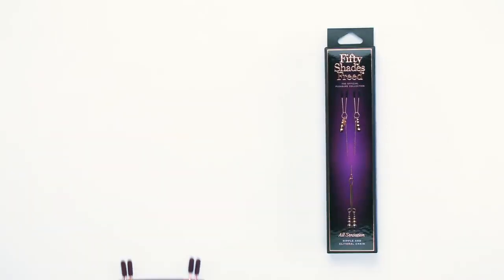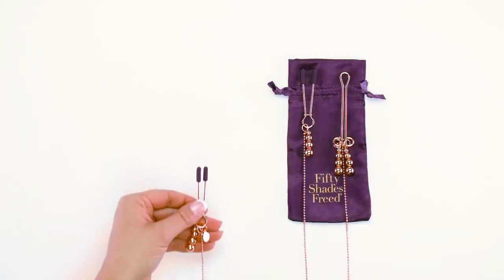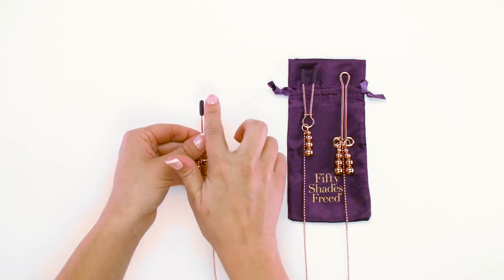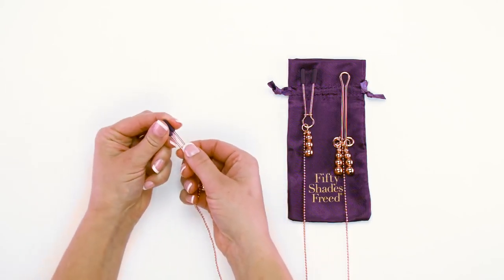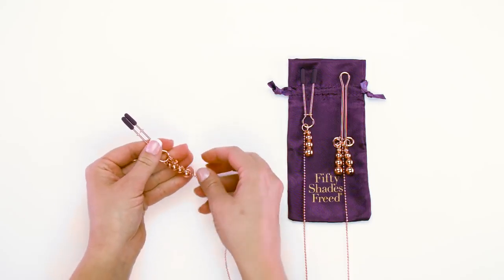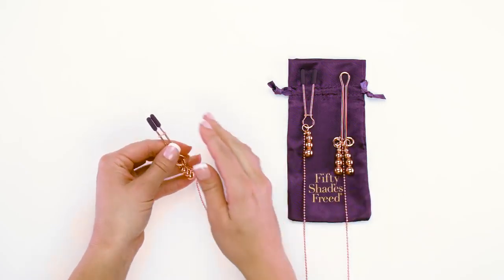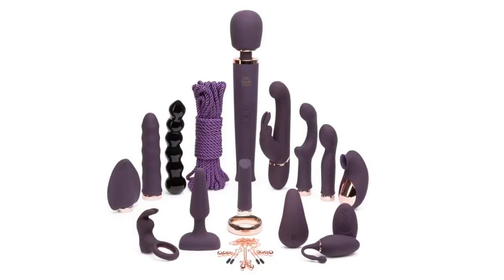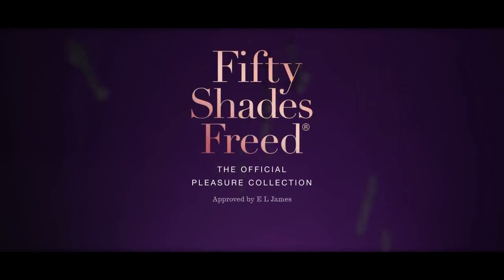Fifty Shades Freed Nipple & Clit Clamp Rose Gold Body Chain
Fifty Shades Freed Nipple & Clit Clamp Rose Gold Body Chain - For sale at Belugi.dk, Belugi.se, Belugi.no og Belugi.fi